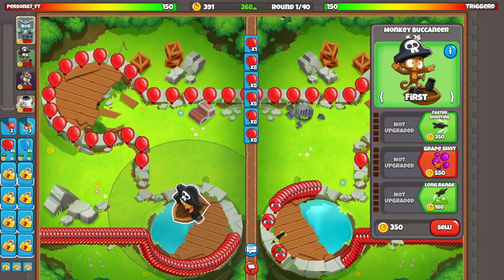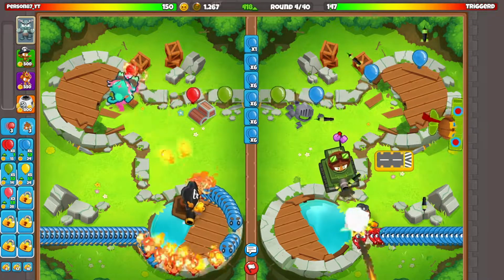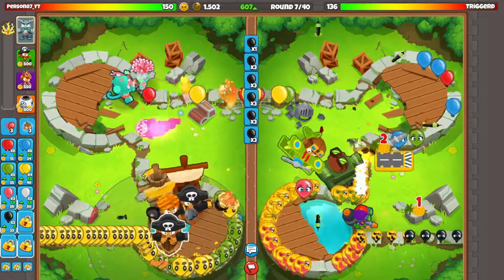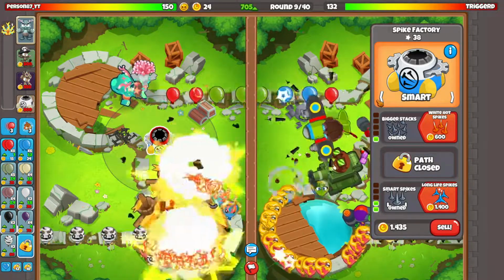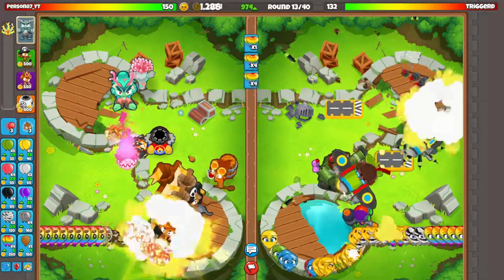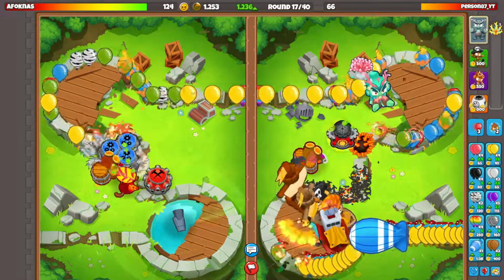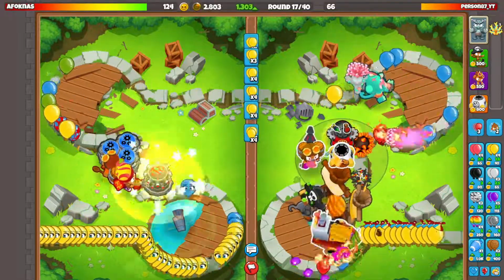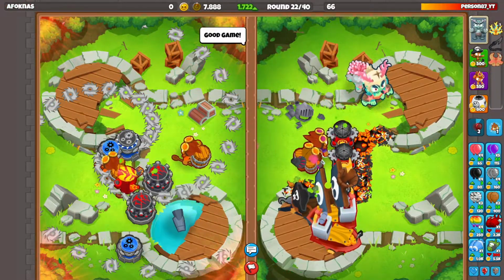This spike factory upgrade is better then you think! (Bloons TD Battles 2)